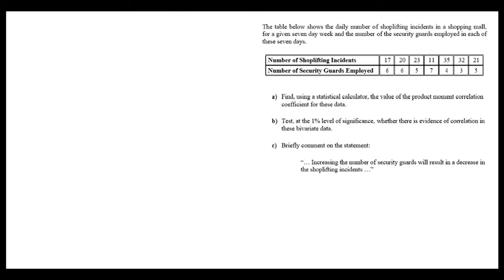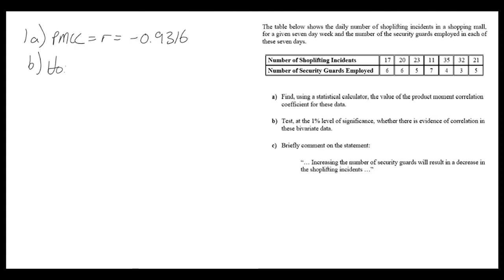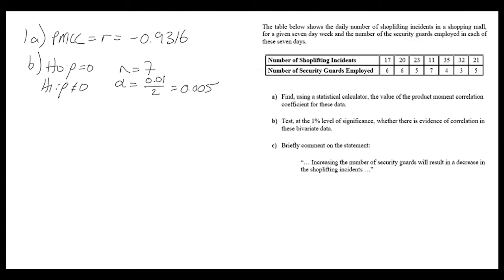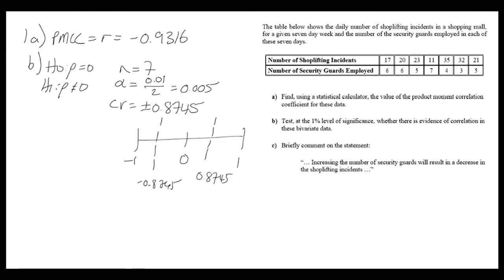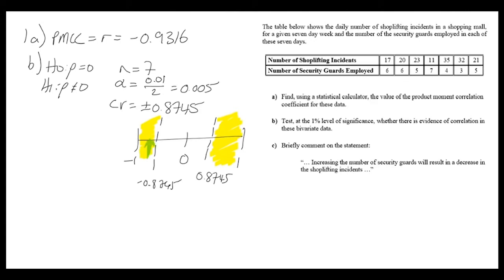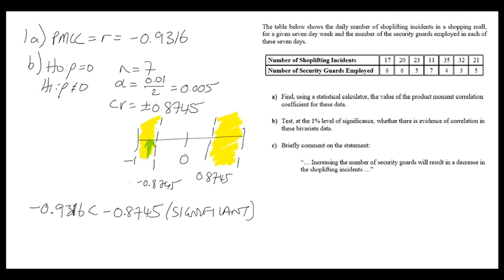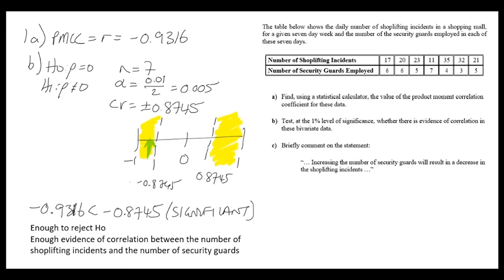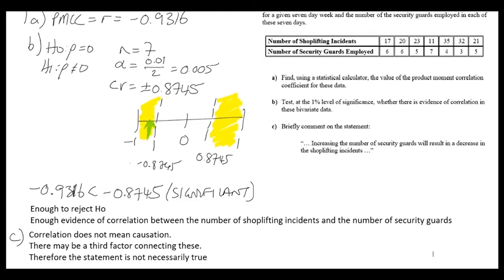13RGE Stats - Q1 - Hypothesis Testing